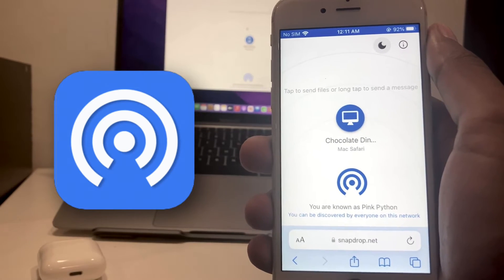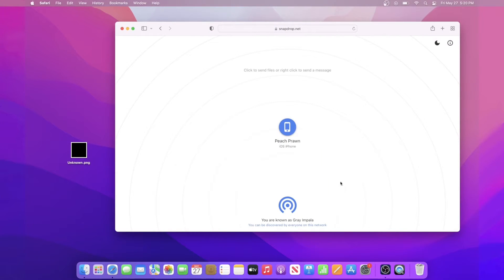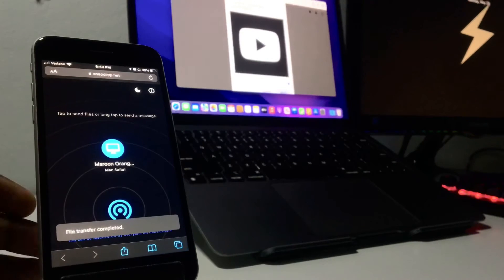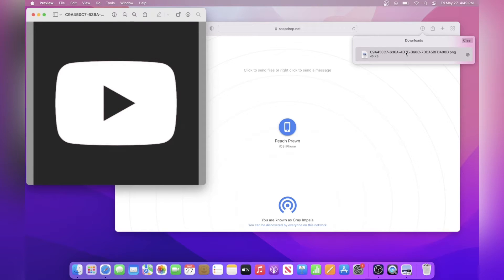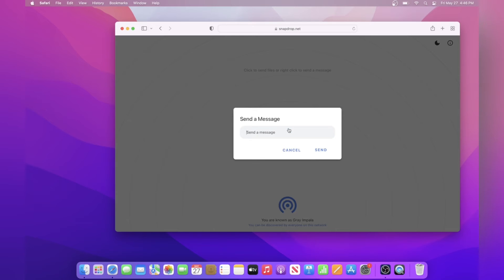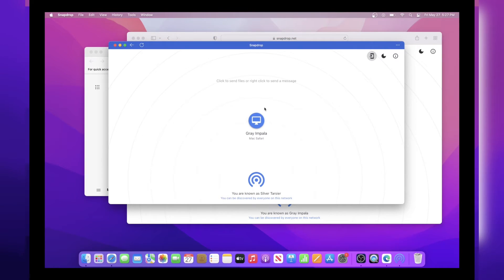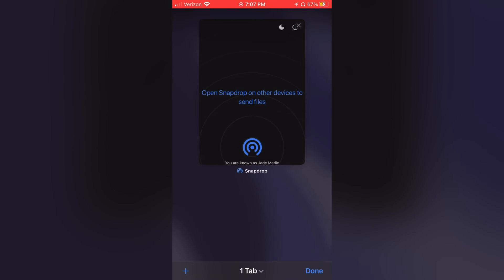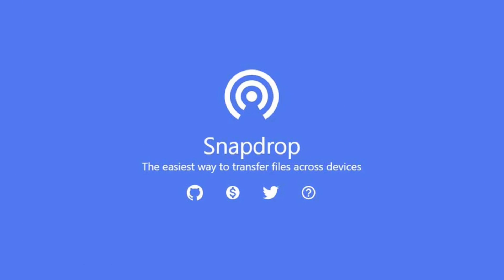Snapdrop: The Universal AirDrop Alternative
Have you ever needed to transfer a file between an iOS device and any other OS? You would probably email the file to the other device which takes a lot of time and a loss of quality. Snapdrop is an open source alternative to AirDrop which you don’t need to install. It is a website that is local and completely secure. Files that are transferred do not go through Snapdrop servers but are instead encrypted and directly sent to the other device with WebRTC. Snapdrop doesn’t even a place to store your files so you can be confident when transferring files with Snapdrop knowing that your files do not leave your home network. Snapdrop works with basically any operating system that can access the internet. (iOS, Android, Windows, Linux, MacOS, etc.)

Timestamps:
0:00 Intro
0:42 File Transferring
1:39 Sending Messages
2:10 Snapdrop App (Chromium)
2:35 Snapdrop App (Phones)
3:13 Dark Mode
3:23 Security
3:44 Outro

I post once a week on weekends (not anymore 💀).